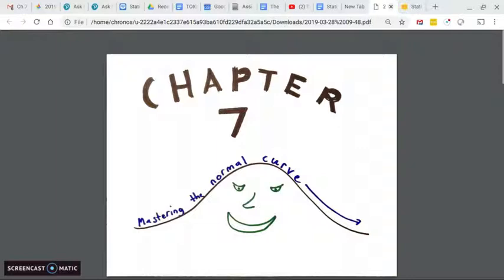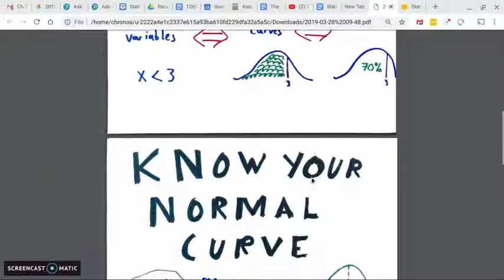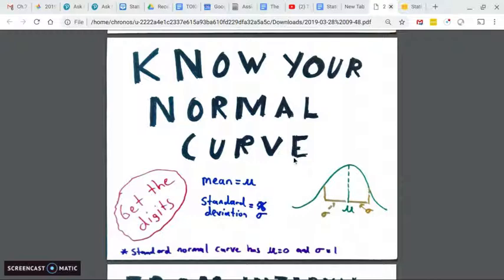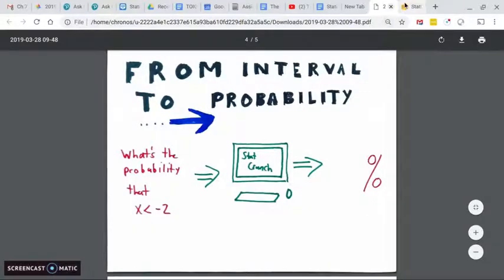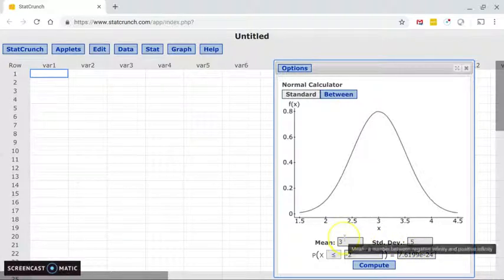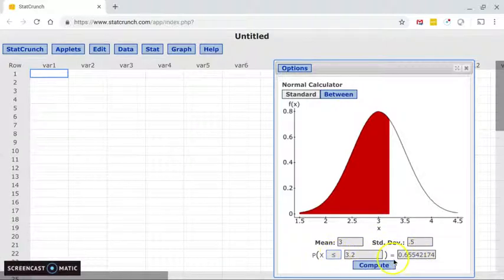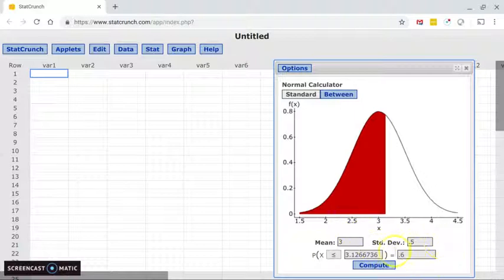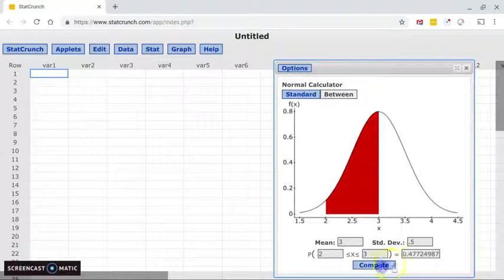The big idea in Ch 7.2